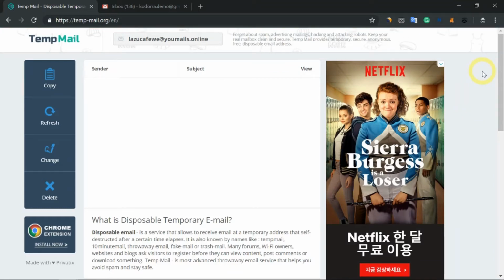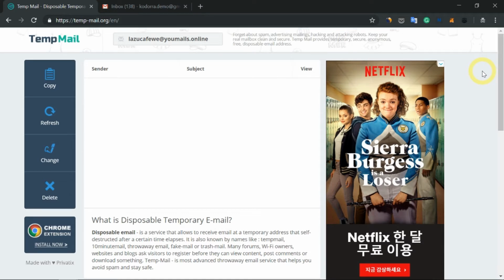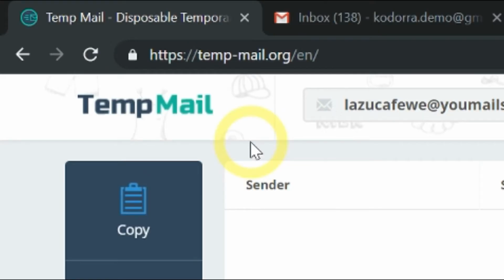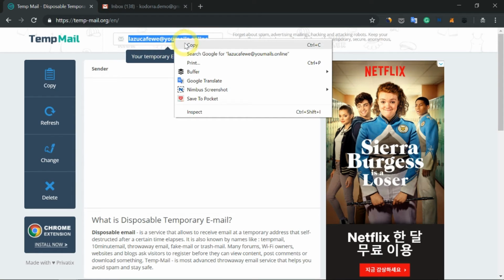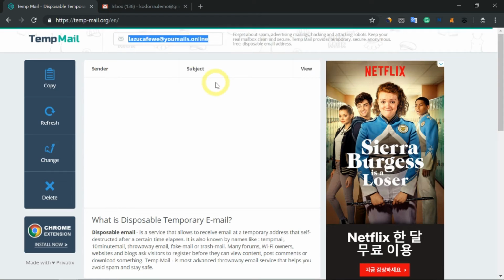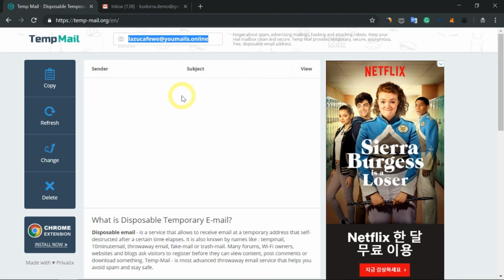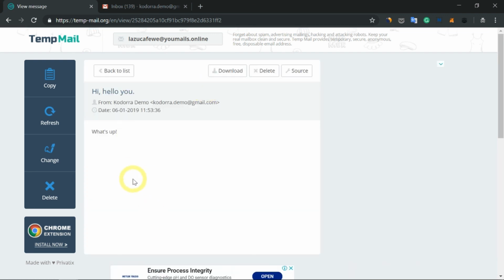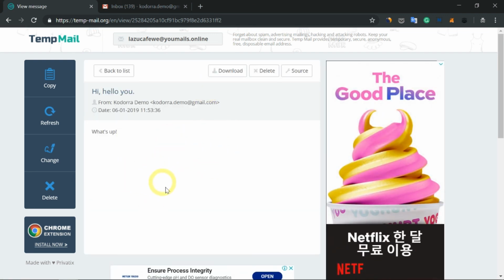How to Create a Fake Email Address for Temporary Use in 1 Second